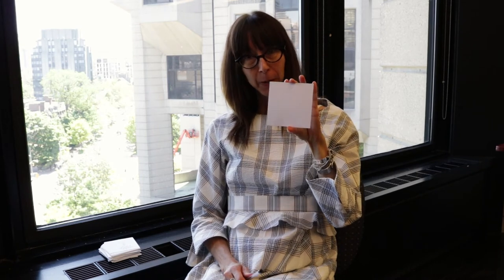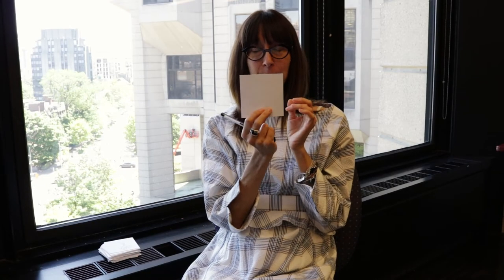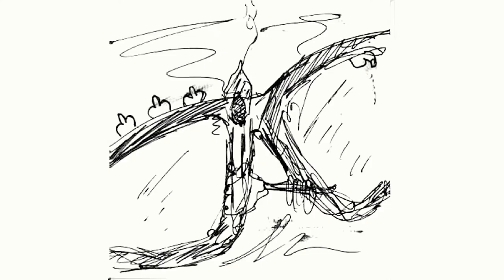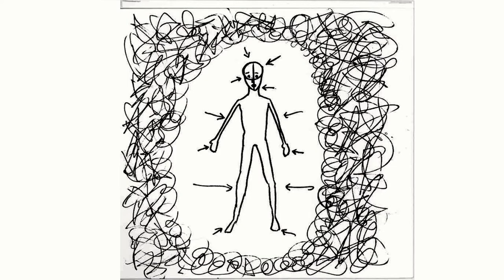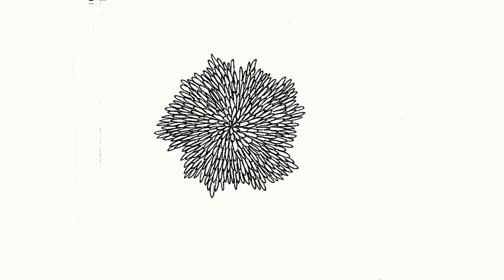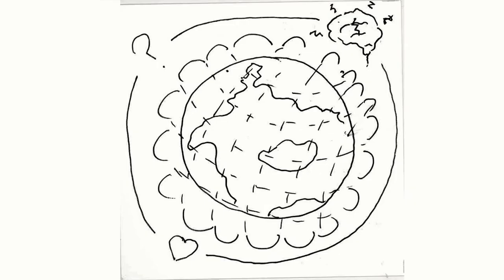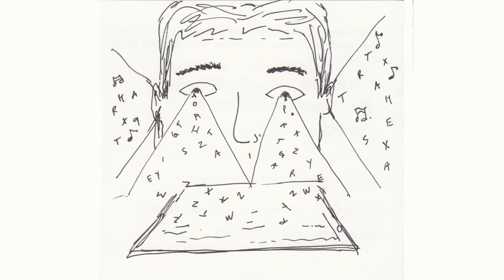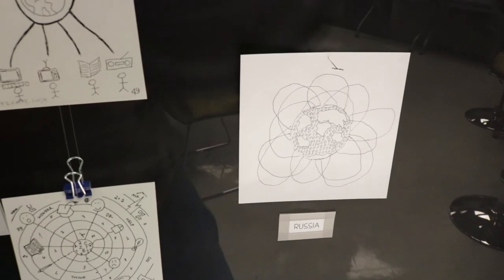Artist Series Two: Interview with Jenna Hartel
Digital Tattoo decided to connect with artist within our communities to have conversations and look into what new metaphors are being created to represent our rapidly changing social, cultural, and political landscape. For our second meeting, we interviewed Jenna Hartel, a researcher at U of T who collects drawings to research the concept of information.